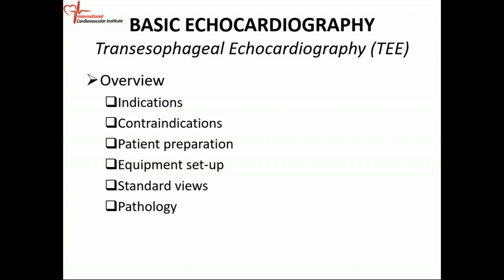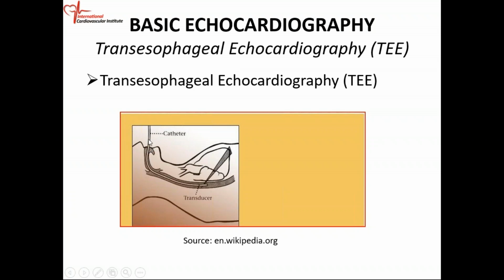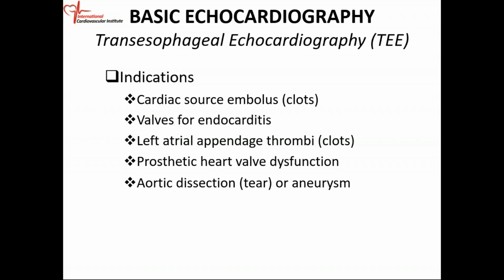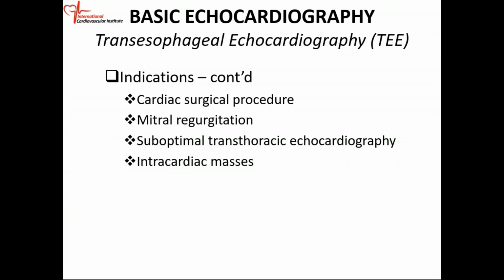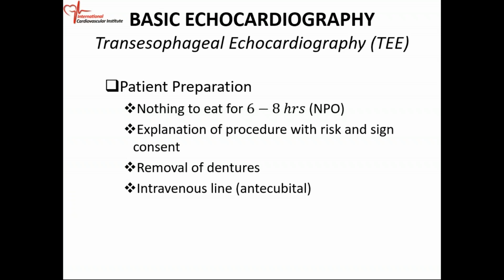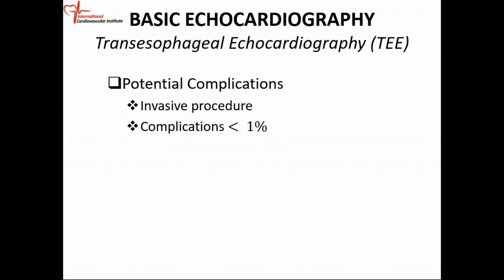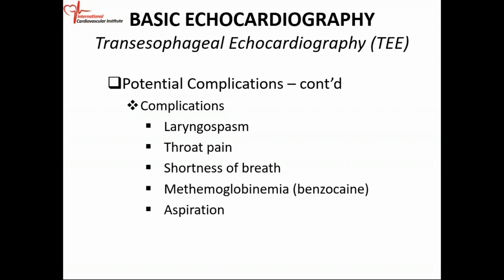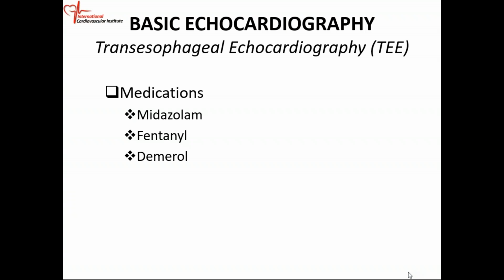2019 05 02 20 11 New Meeting